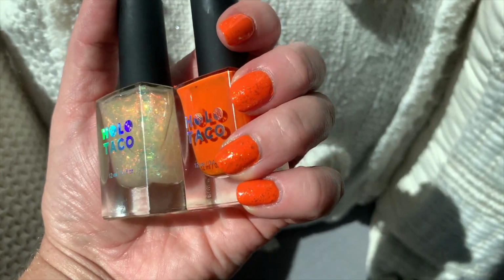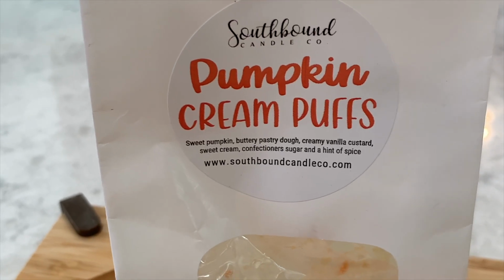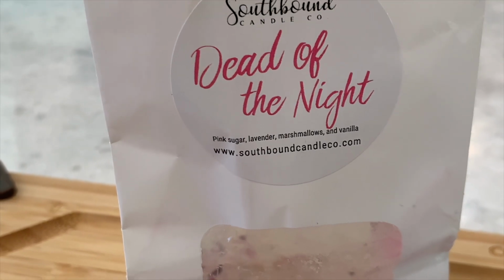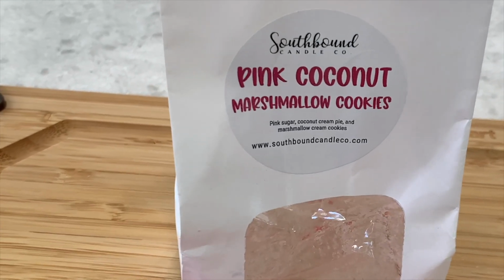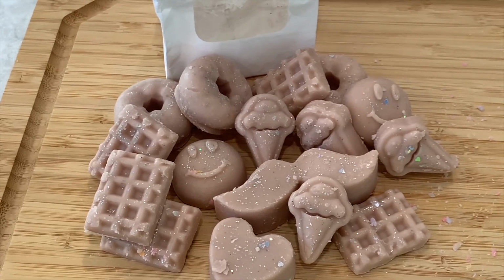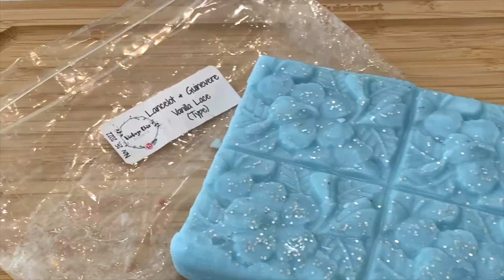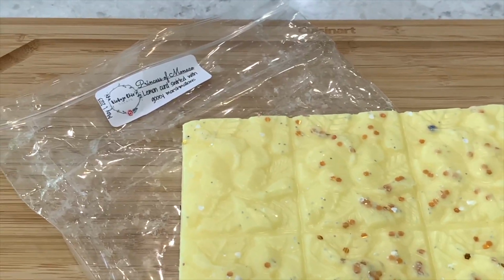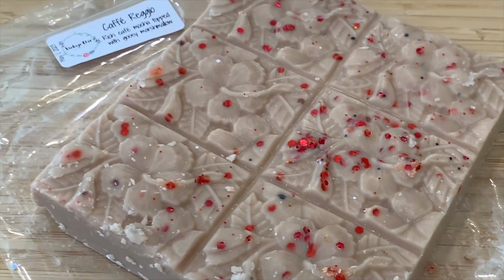VCS AND SOUTHBOUND WAX HAUL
Hello everyone! I made a few purchases lately.  I have a small Vintage Chic Scents haul as well as a nice Southbound Candle Co. haul.  Many yummy smells!

Snap Chat: CanadaKim1978
***Nelson’s IG: adventure_submariner